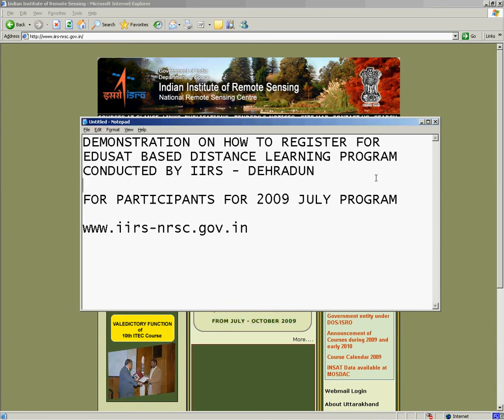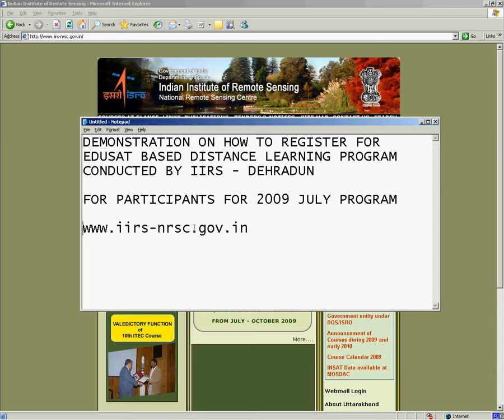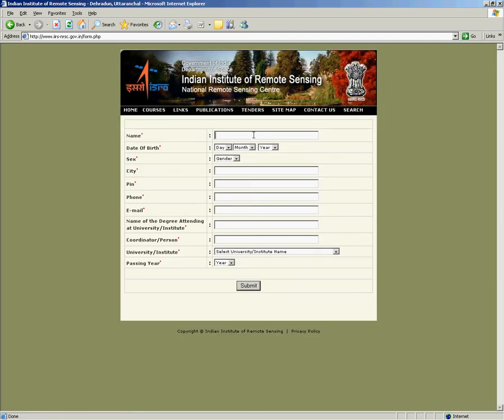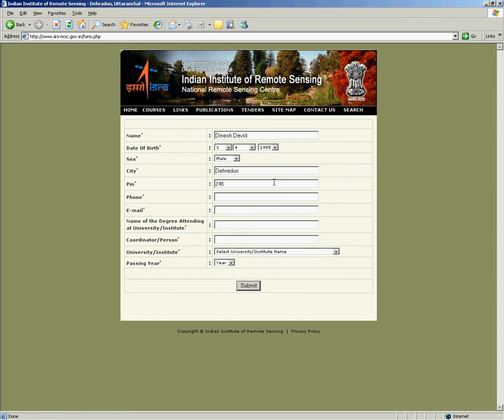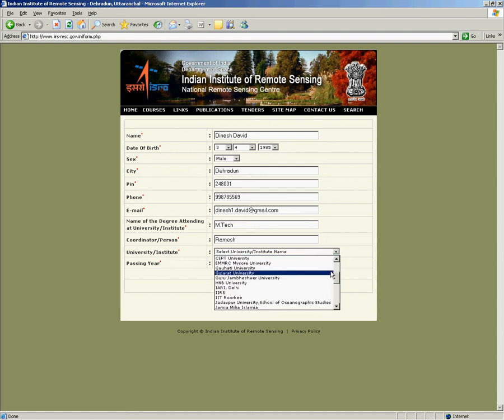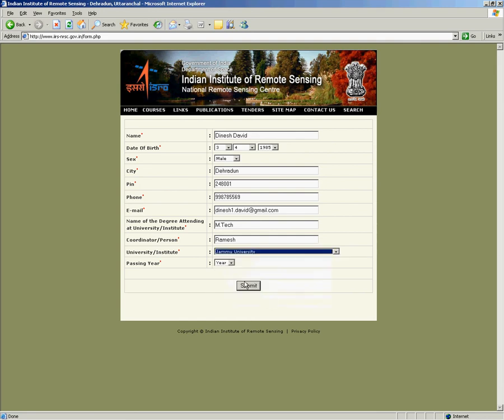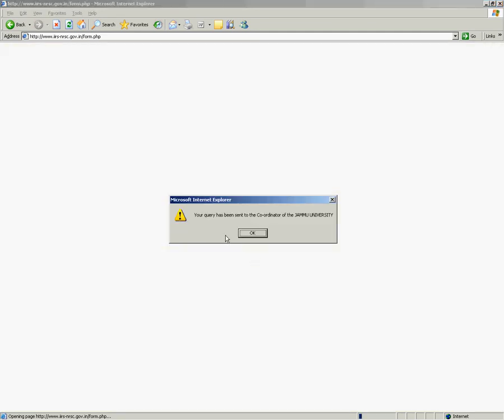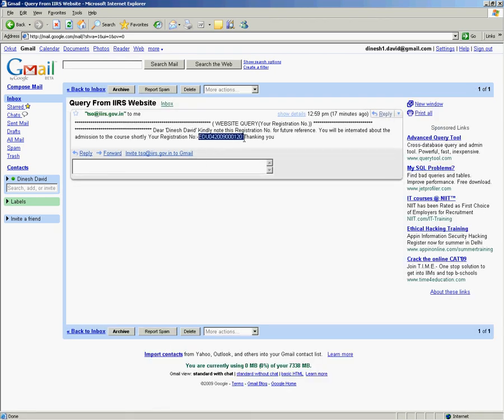EDUSAT registration process - for PARTICIPANTS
This video entails the details of the IIRS EDUSAT program registration process. This video is meant for participants. to view details on how to approve student applications and remove invalid entries.

July 2009